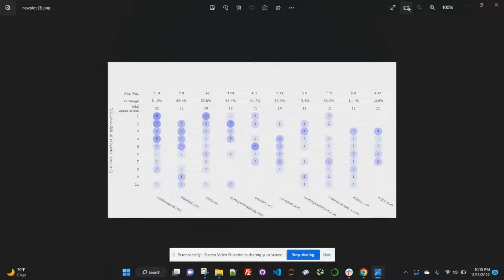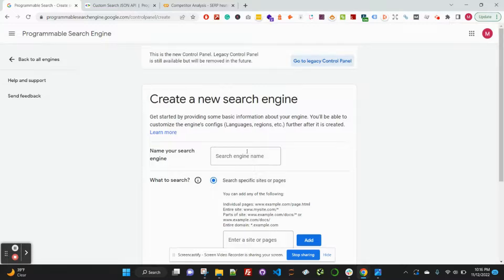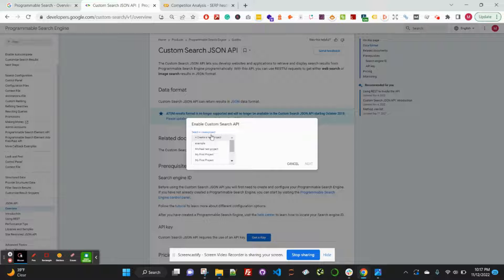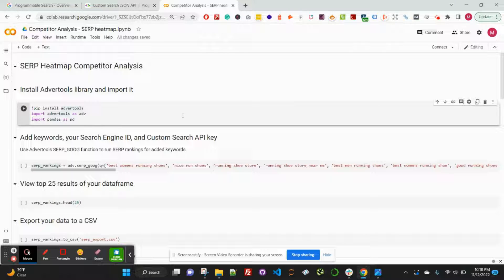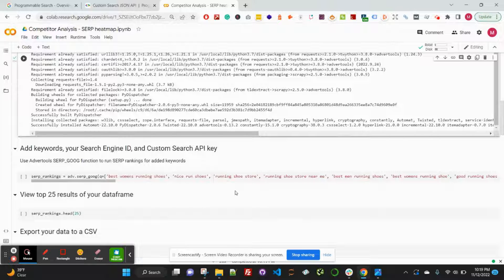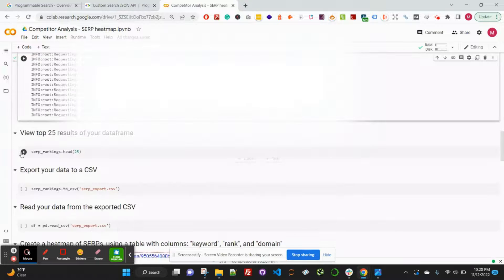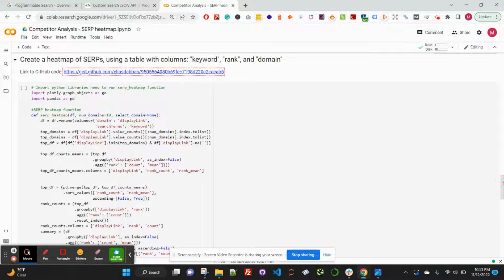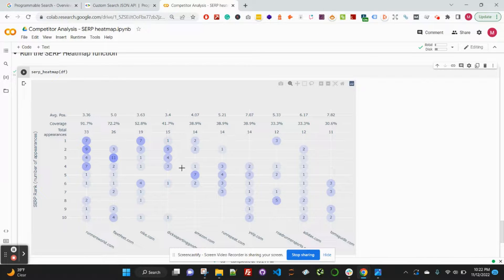Python SEO - How to perform an SEO Competitor Analysis using Python?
An SEO competitor analysis can help you gain valuable insights into how you are performing in search vs your competitors, and where your competitors are getting their traffic from, and it should help inform your SEO strategy.

In this video, I will show you how you can use Python to bring your competitive analysis visualization skills to a whole nother level using the Python library Advertools.

Today we are going to dive into how to use Python to analyze your most important keywords/topics and identify how you are comparing vs the top-ranking websites or competitors for your target keywords. This method can be used to analyze by domain. Or you can drill down and analyze by topic to provide even greater insight.

What do you need to get started?
1. Programmable Search Engine ID
2. Custom Search Engine API Key
3. Copy of Google Colab Script (linked below)

What steps will we cover to perform the competitor analysis?
00:01 Example SERP Heatmap output using Python
00:23 Set up custom search engine and get search engine ID
01:23 Set up custom search API key
2:15 Run the SERP Heatmap Python script

We share content on SEO, SEM, Social Media, Web Development, and more!